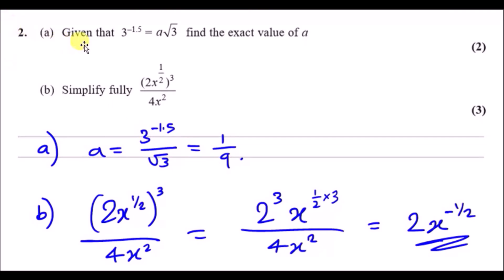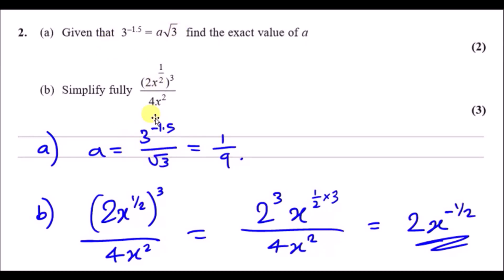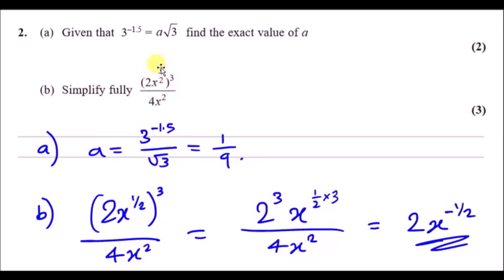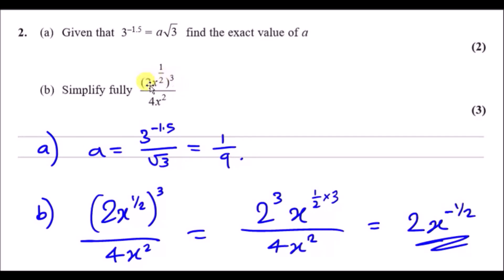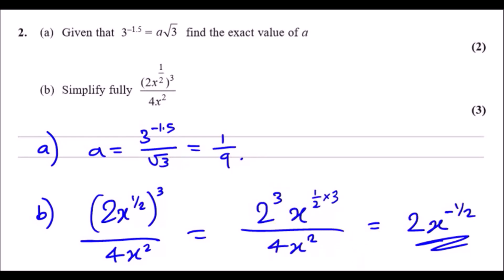P1 Edexcel Sample 2018 | Question 2 Walkthrough | Indices & Surds (IAL Maths WMA11)